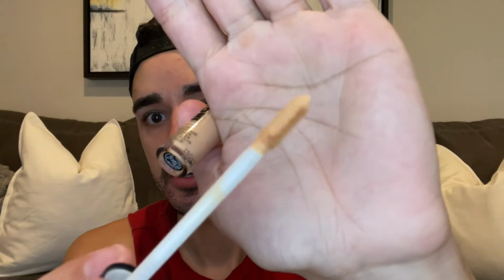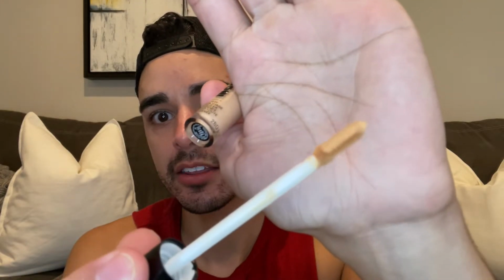Wet n Wild Megalast Incognito Concealer review for Men